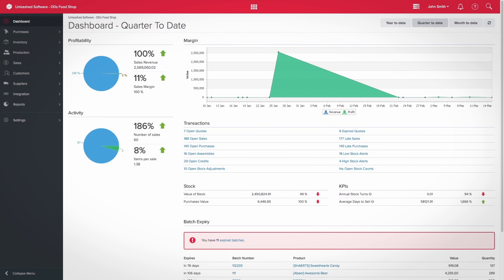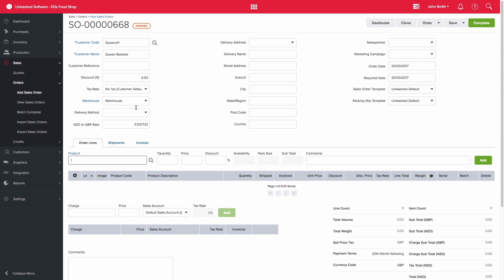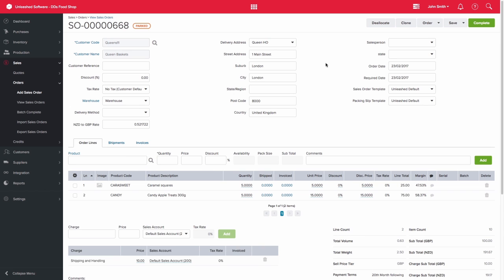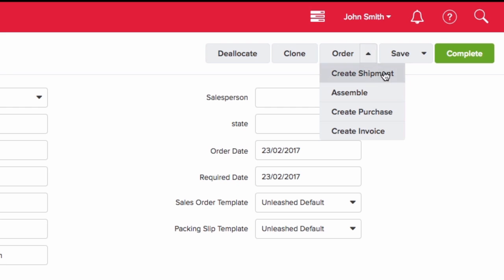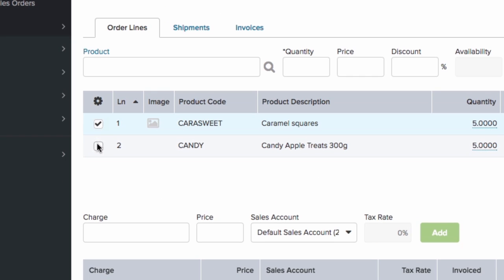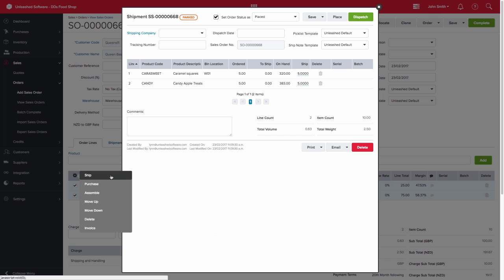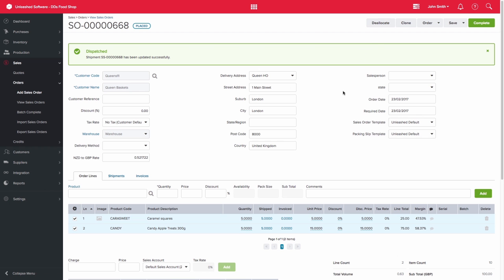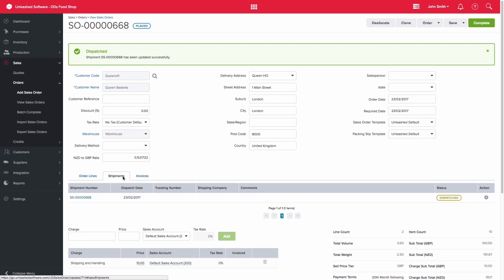Managing Shipments From Sales Orders | Unleashed Inventory Management Training Academy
Creating an ongoing order for a client that requires your Products at different points in time, or ready to send part of an order to your customer? Unleashed allows you to manage your Sales Order Shipments down to the specific product. Create your Shipments as you need them or have them ready to Dispatch so there is no delay in sending your products to your Customers, managing your stock control more efficiently.